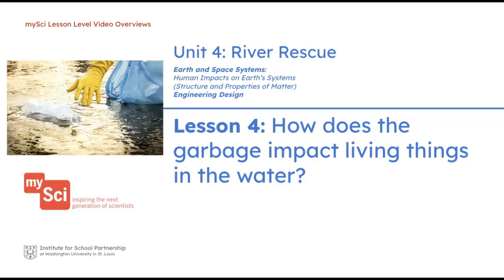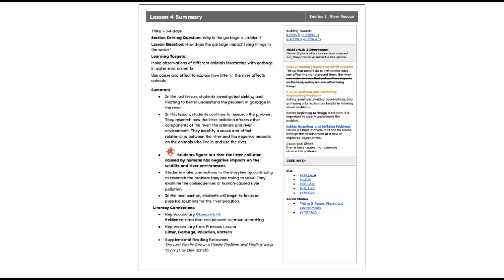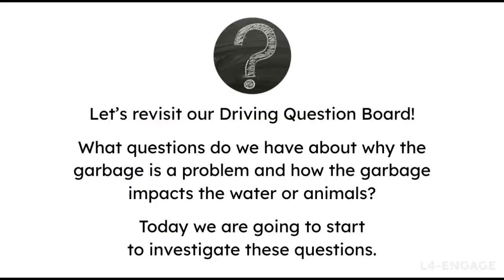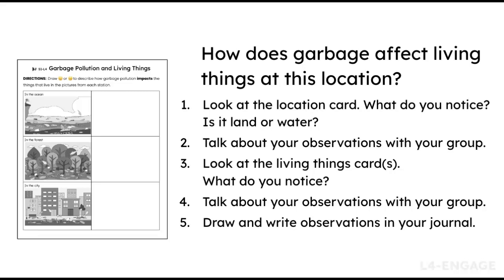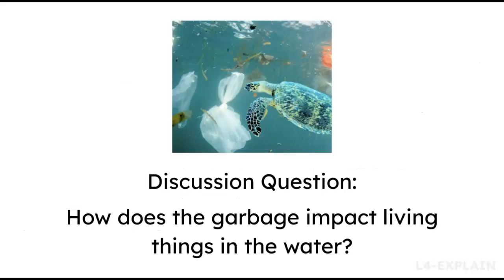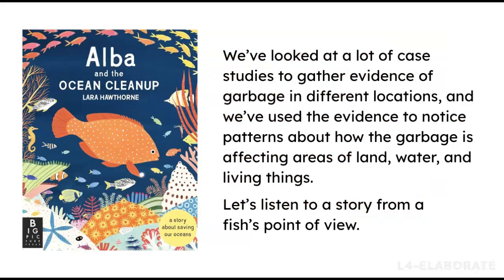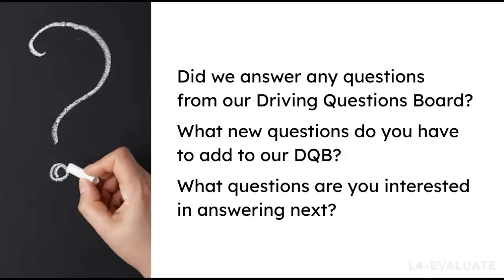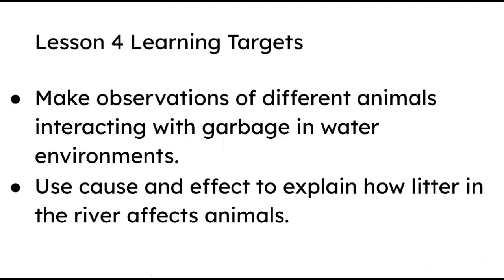Unit 4 Lesson 4 Video